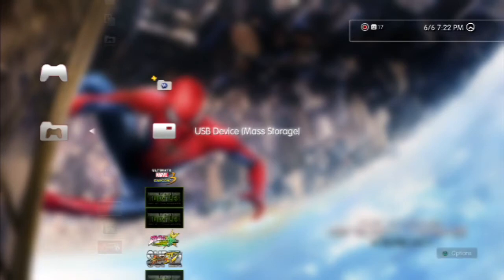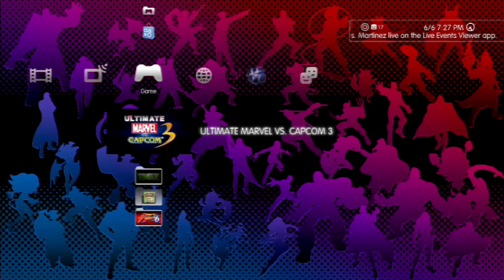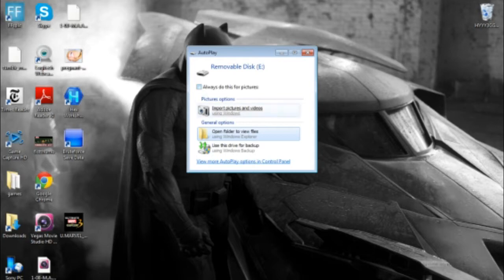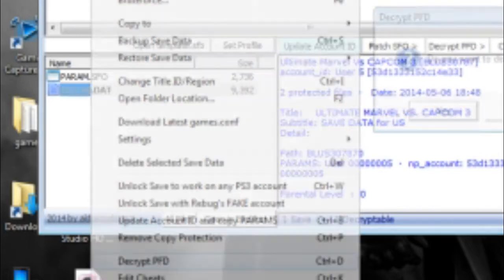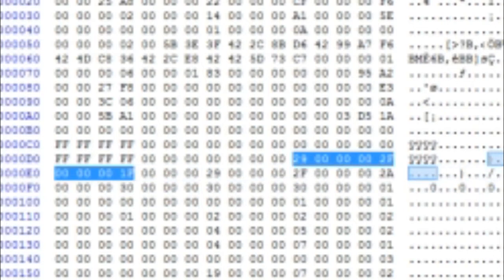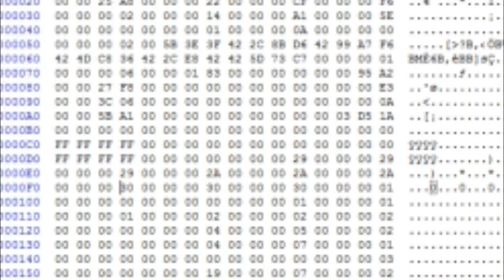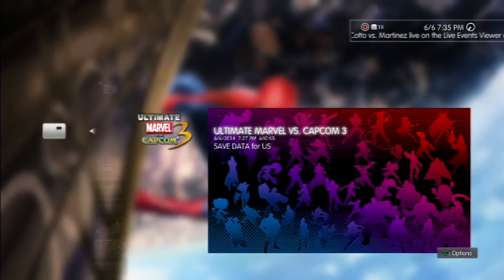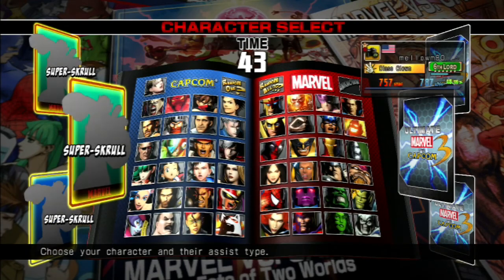UMVC3 Preset Team hack mod for PS3 users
Things used in this tutorial:
A Flash drive or Android phone
*Look for the hex row ending with D0,E0

CHAR VALUES:
01=Ryu
02=Chun-Li
03=Gouki
04=Chris
05=Wesker
06=VJoe
07=Dante
08=Trish
09=Frank
0A=Spencer
0B=Arthur
0C=Amaterasu
0D=Zero
0E=Tron
0F=Morrigan
10=Lei-Lei
11=Felicia
12=Viper
13=Haggar
14=Jill
15=Strider
16=Vergil
17=Naruhodo-Kun
18=Red Arremer
19=Nemesis
1A=Spiderman
1B=Cap
1C=Wolverine
1D=Mag
1E=Hulk
1F=S.Hulk
20=Taskmaster
21=IronMan
22=Thor
23=DoctorDoom
24=Phoenix
25=Shuma
26=M.O.D.O.K
27=Dormammu
28=Deadpool
29=Storm
2A=SuperSkrull
2B=Sentinel
2C=X-23
2D=Nova
2E=RocketRaccoon
2F=GhostRider
30=IronFist
31=DoctorStrange
32=Hawkeye